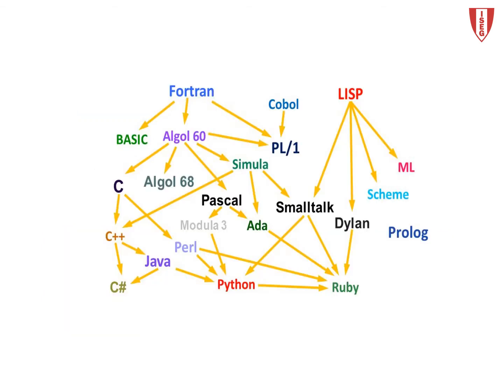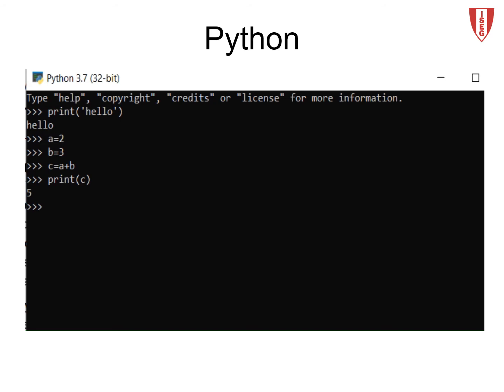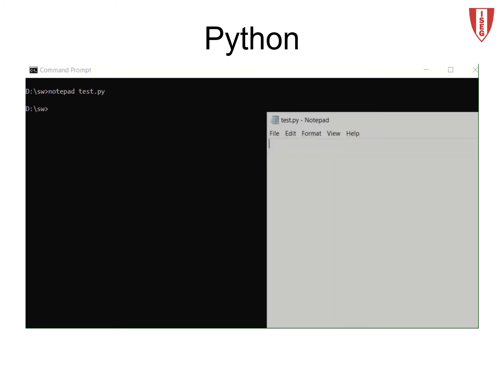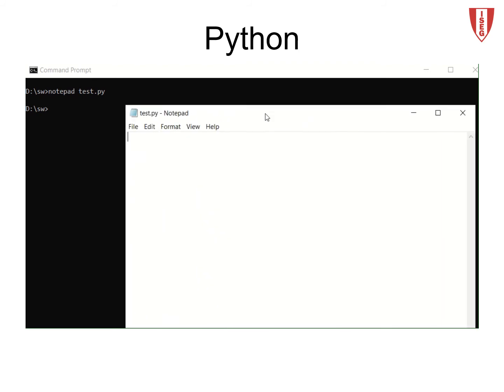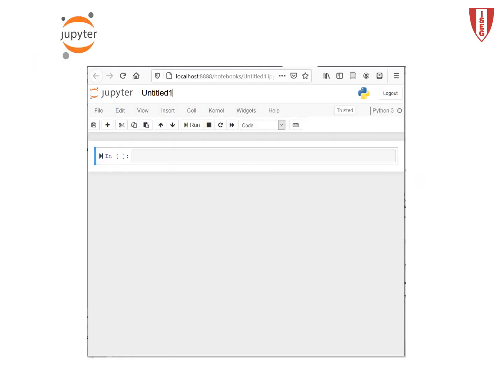Python Context and Tools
In this video, I will present some context and tools related to Python.